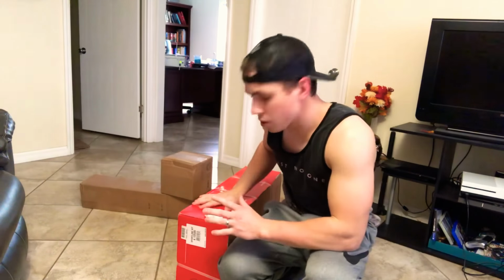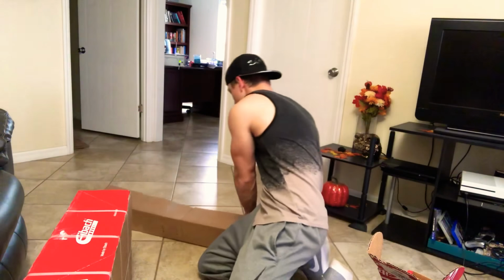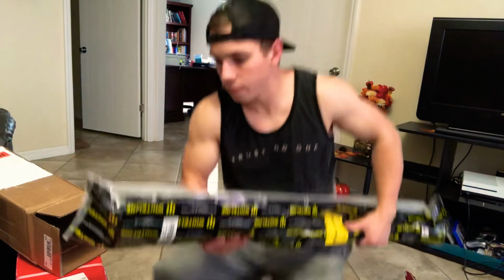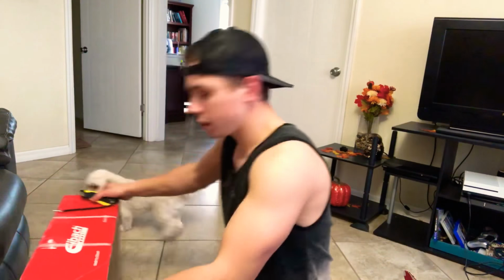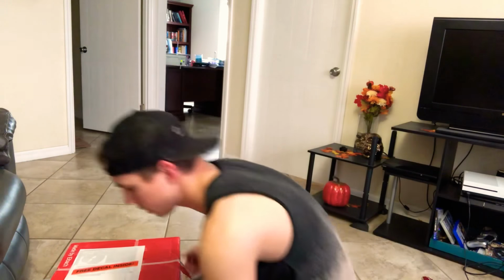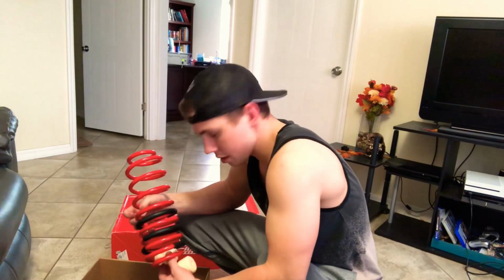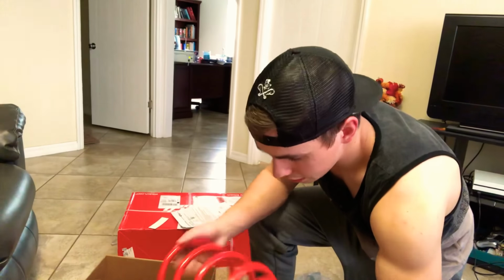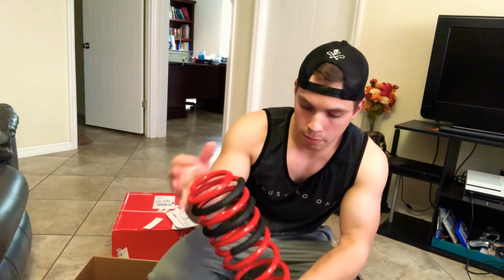Unboxing Eibach Sportline Lowering Springs...and more!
In this updated video i unbox the Eibach Sportline Lowering Springs, a Whiteline Panhard Bar, and Eibach Camber Bolts.

I put a new intro with this video, let me know what you guys think!